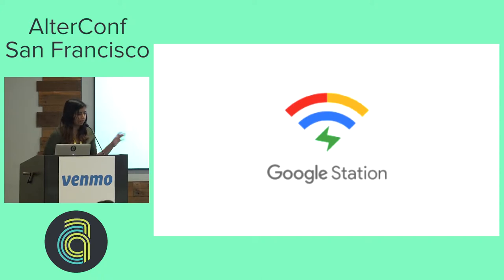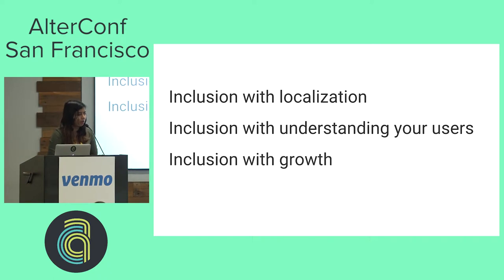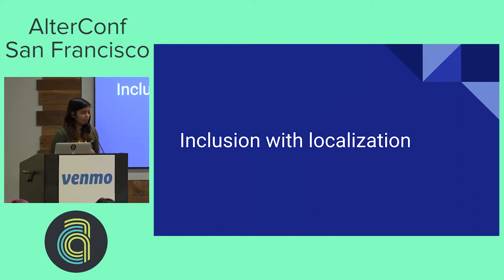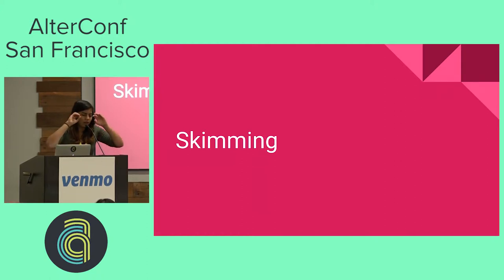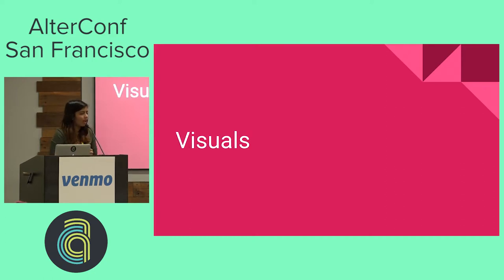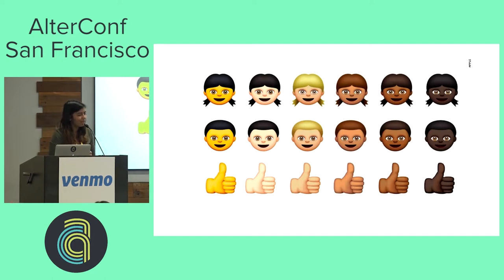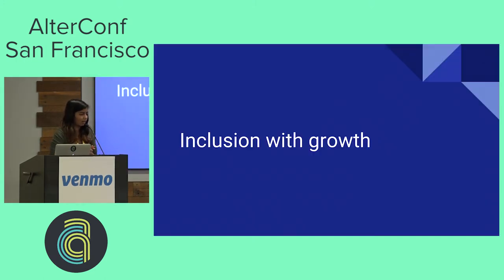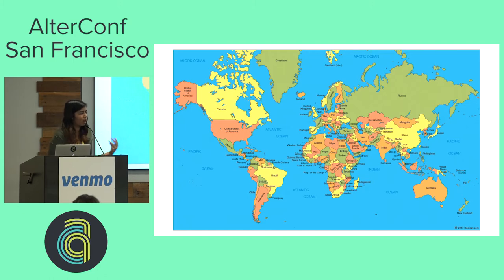AlterConf San Francisco 2017: Building Inclusive Products for Users Everywhere by Vinamrata Singal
Building or scaling products for emerging markets usually involves just translating your app into the appropriate language, right? No! In this talk, we will examine different things that folks building products for users outside of Western markets should look at, including things like understanding what devices people use, making sure illustrations are inclusive, etc. We will also focus on product inclusion aka how do you make sure that the product feedback you are using to build your products comes from a user base that is fully representative of the audience that you are building for. Using examples from the presenter's work, this talk can hopefully serve as a blueprint of different considerations for products and teams looking to build products for people beyond Silicon Valley and for the rest of the world.